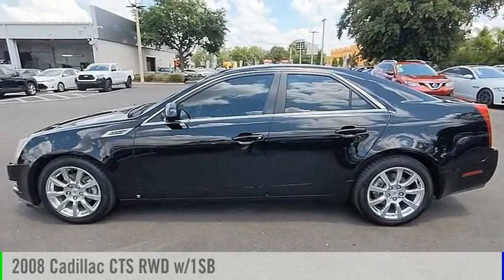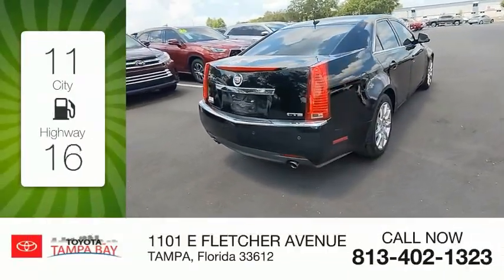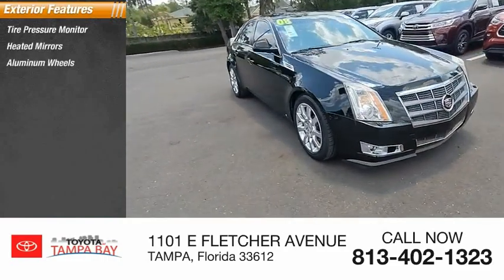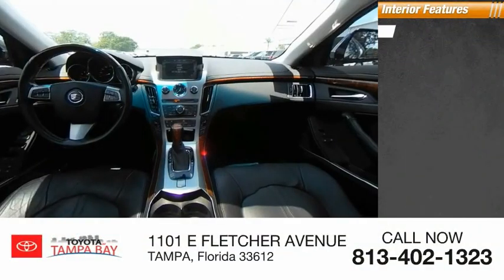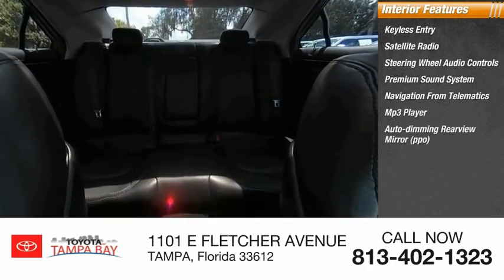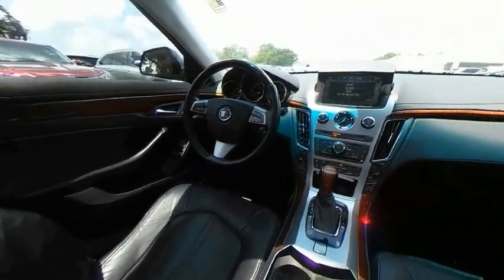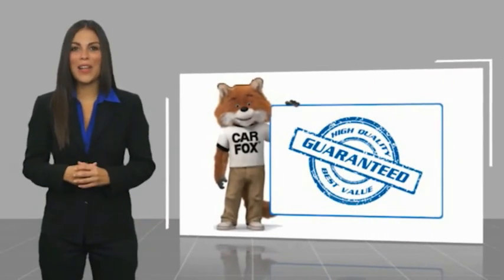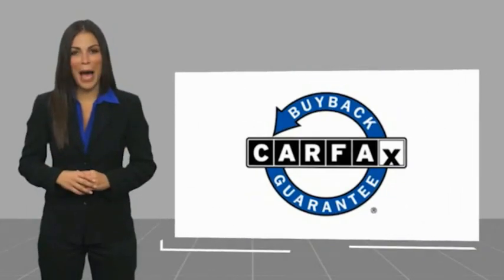2008 Cadillac CTS O259200A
2008 Cadillac CTS RWD w/1SB

** TOYOTA OF TAMPA BAY PRE- AUCTION VEHICLES ** These vehicles have been recently traded and are offered to the public before they go to dealer only auctions. Vehicles are Sold AS-IS, including ALL Mechanical and Cosmetic Defects. ** Pre-Auction Safety Inspection Only and may not be available for immediate delivery ** 4D Sedan, 3.6L V6 DI VVT, 6-Speed, RWD. Black Raven CTS 1SB RWD 6-Speed 3.6L V6 DI VVTReviews:* Cadillac was once the Standard of the World, which was more than an advertising slogan. The competition is much deeper, wider and stronger today, but if you would like an unassailable reason to own, enjoy and be proud of a Cadillac again, this is it. Source: KBB.comTOYOTA OF TAMPA BAY ADVANTAGE At Toyota of Tampa Bay, you receive exclusive features and benefits to both enhance and protect your vehicle. From protective coatings for you paint, headlights, and interior surfaces such as surface sanitation to nitrogen tire service and roadside assistance, we provide you the MOST VALUE for your money. GUARANTEED! (See dealer for more details) Toyota of Tampa Bay near Brandon and Wesley Capel is a full-service dealership that offers a wide variety of services to our visitors and guests. Just one visit and you'll see just how dedicated we are to your complete satisfaction. We have a friendly and knowledgeable staff ready to help you every step of the way. Whether it's sales, service, body shop or financing, you'll always get the attention you deserve from Toyota of Tampa Bay. We are located at 1101 E Fletcher Ave Tampa, FL 33612. Fast, Friendly, Fair & Fun! Final vehicle sale price subject to safety inspection costs, certification costs and repair order costs. All offers are mutually exclusive. All vehicles subject to prior sale. See dealer for complete details.